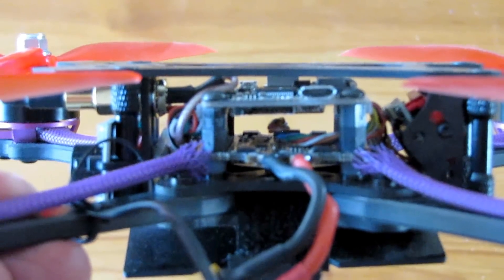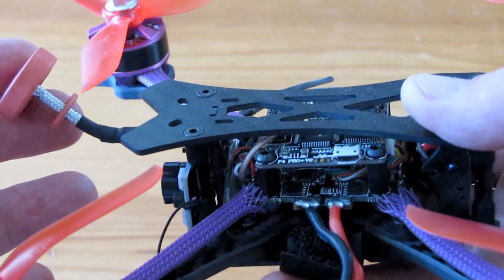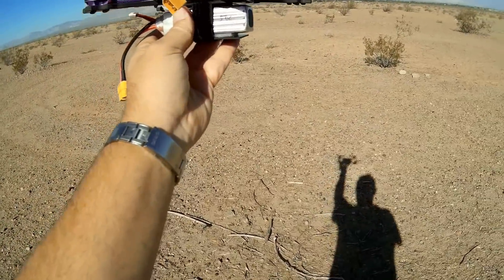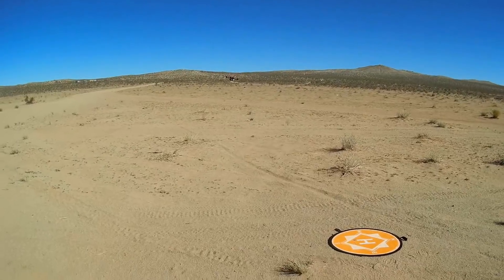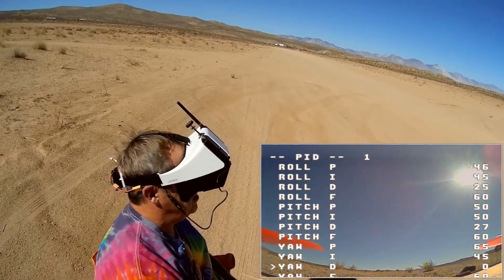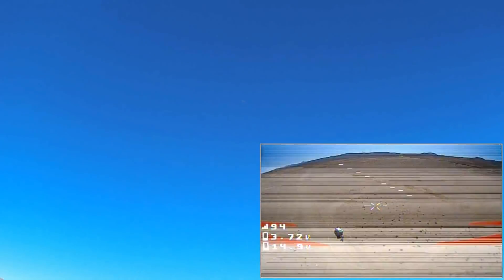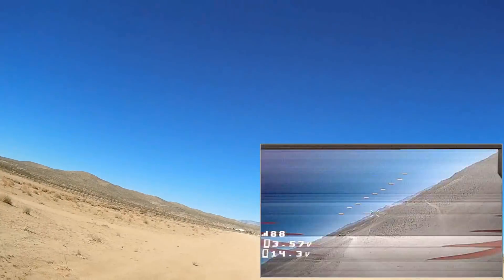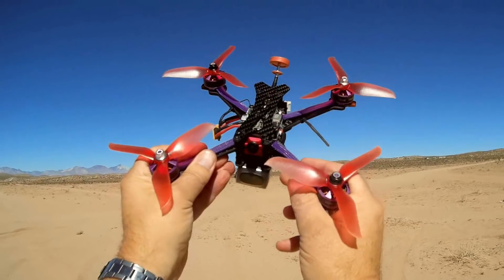Tero Q215mm BNF FPV Racer Flight Test Review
This is the fully assembled BNF version of this powerful and fast FPV racer.

Pros
- Available PNP (DIY kit build only) and BNF Frsky XM+ (fully assembled).
- 800 TVL CCD camera
- 48 channel 25, 200, 600, 800 mW video transmitter integrated with the flight control board.
- OSD with Smartaudio allows modification of PIDs and VTX parameters via your goggles and controller.
- Omnibus F4 FCB loaded with 3.5.1 dated September 8, 2018
- 30/40A BLHELI_S 4in1 ESC
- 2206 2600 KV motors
- Can use 2 to 4S batteries.

Cons
- I experienced severe FPV video interference from motors/ESC's.  Might be reduced by installing capacitor between terminal leads, and possibly using a better antenna than the provided generic pagoda antenna.  RC Escape also had a similar problem which he corrected by installing rubber spacers to the FCB/VTX

MUSIC LICENSE
"Awel" by stefsax